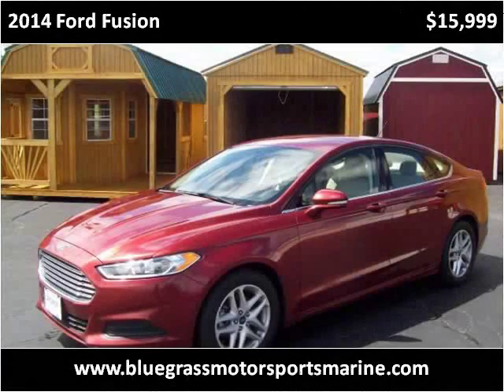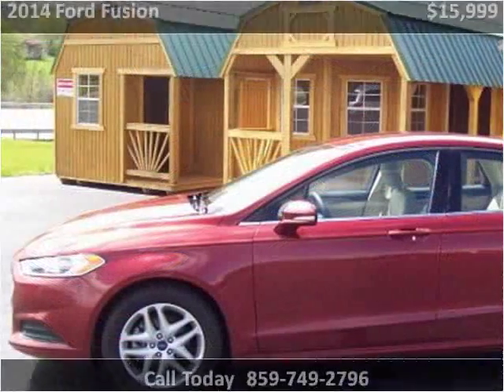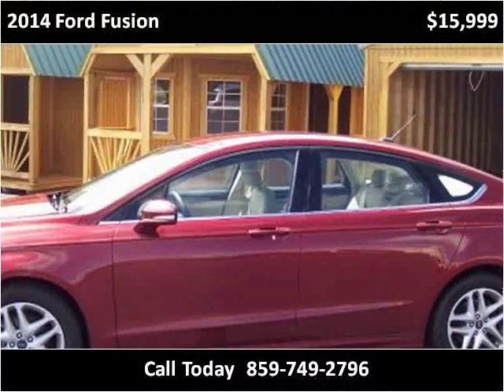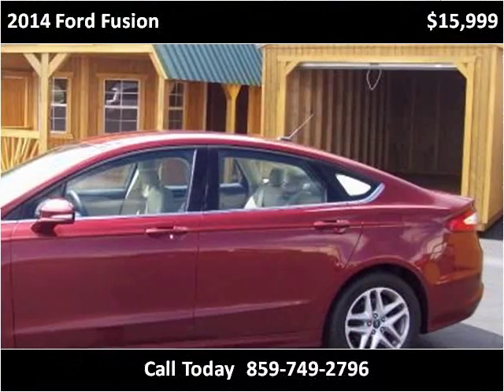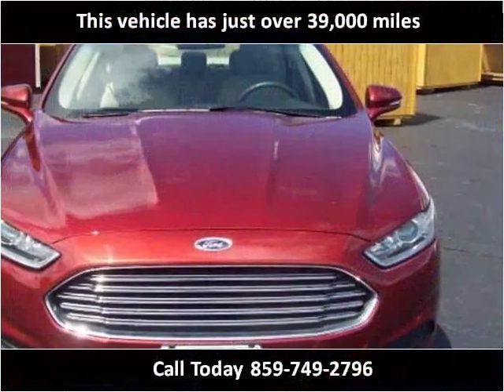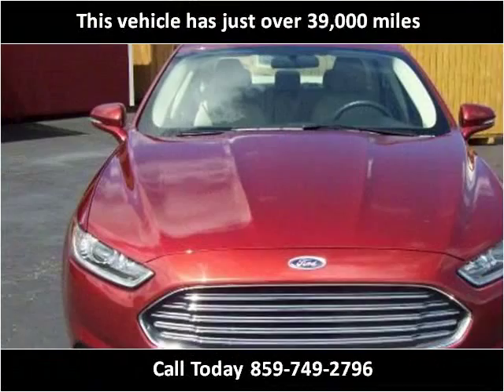2014 Ford Fusion Used Cars Winchester KY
This 2014 Ford Fusion is available from Bluegrass Auto & Marine.